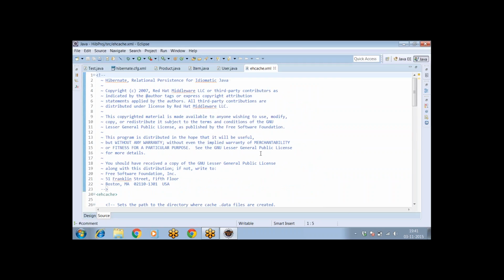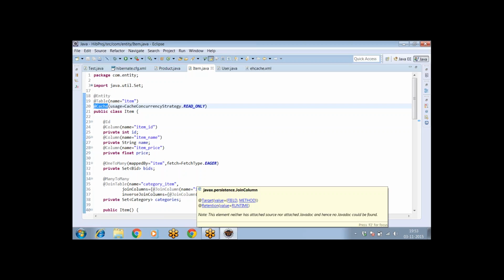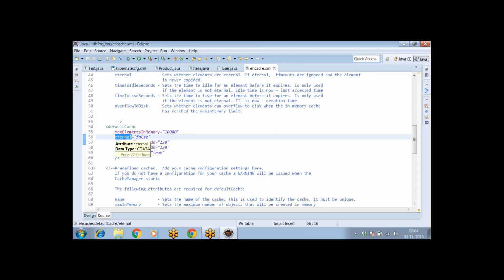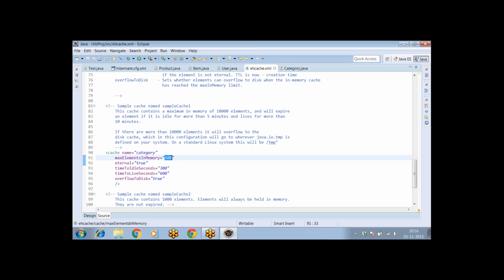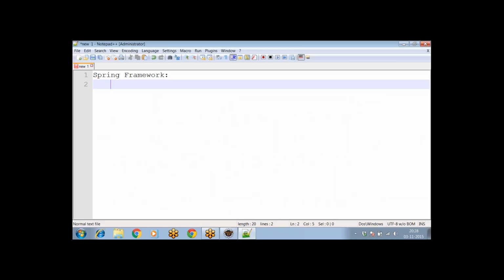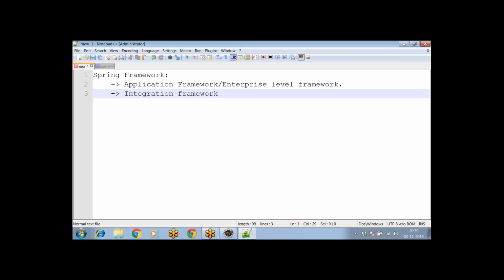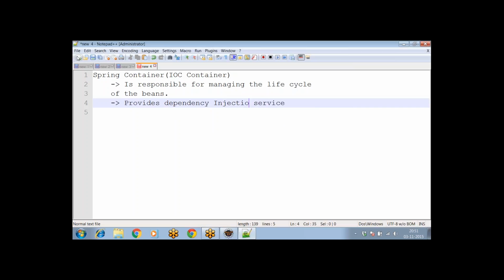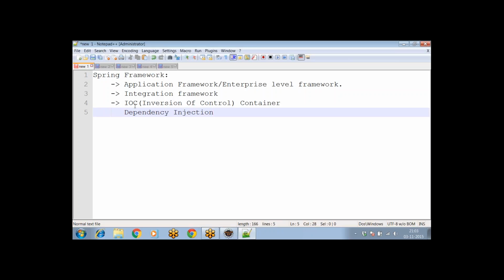2015 11 03 19 40 Augustjava6 30pm